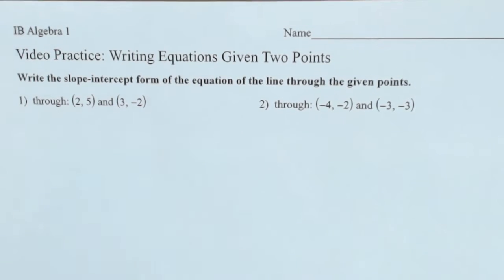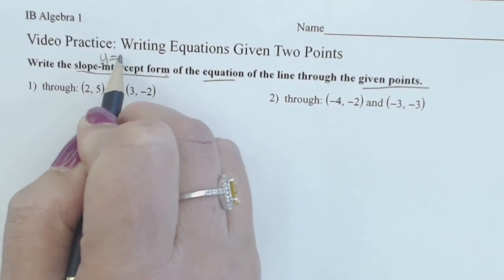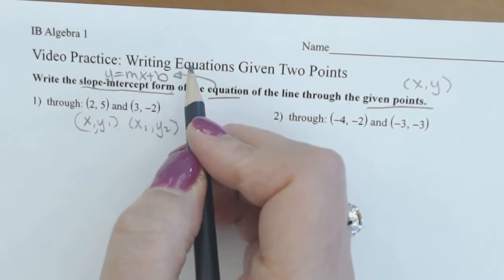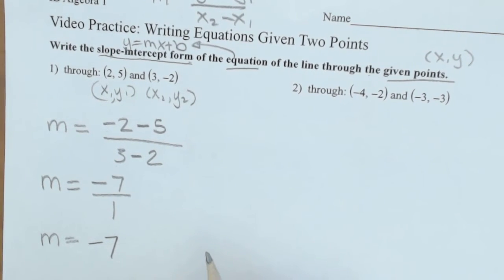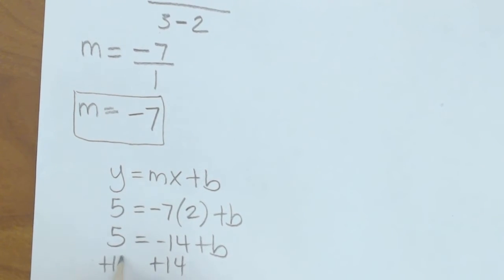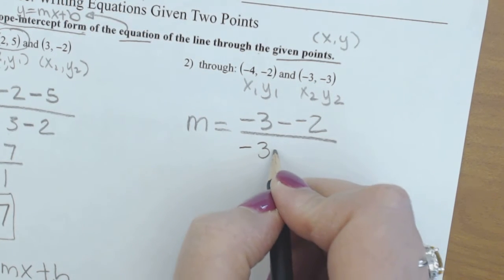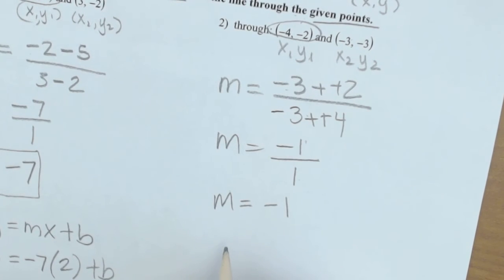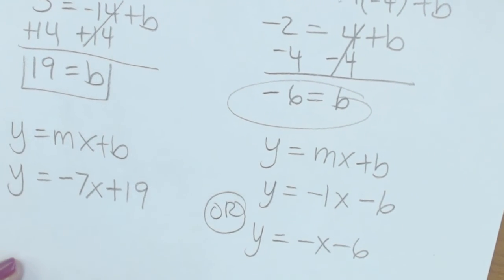Video Practice Writing Equations Given Two Points